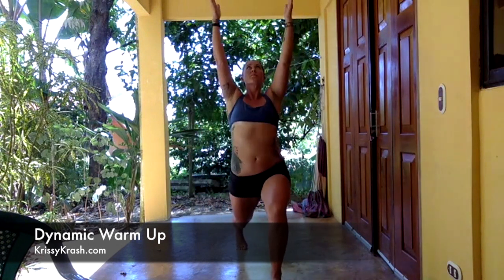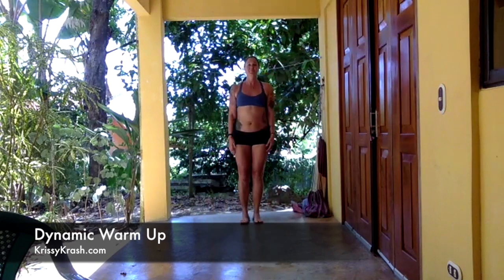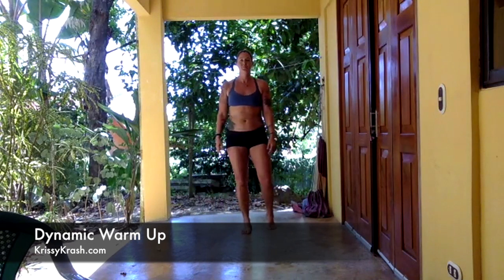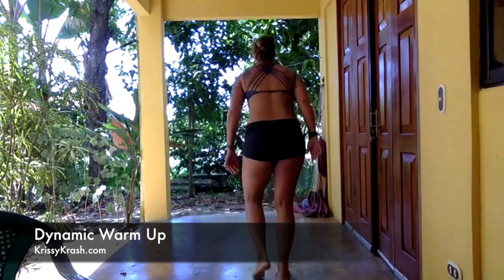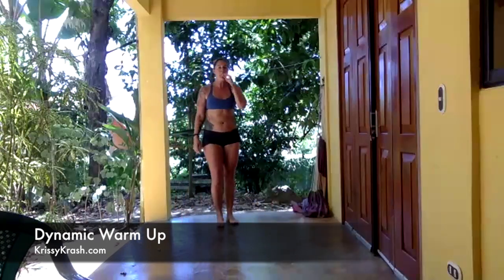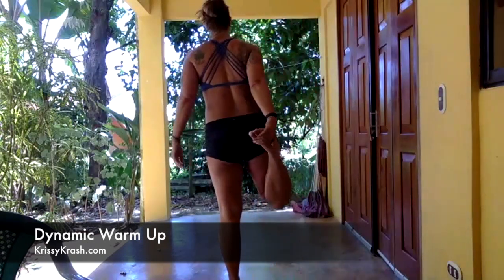Session 1 On/Off Skates At Home Derby Practice Warm Up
Yo! Krash Course wants to help you keep on your roller derby game while the coronavirus has us all straying close to home. We have crated these at home practice for you to use for free as our gift to the community to help you weather the storm.